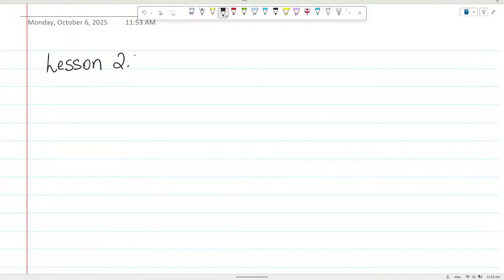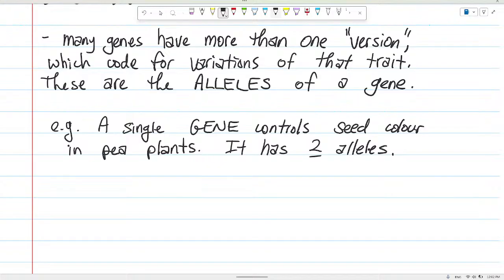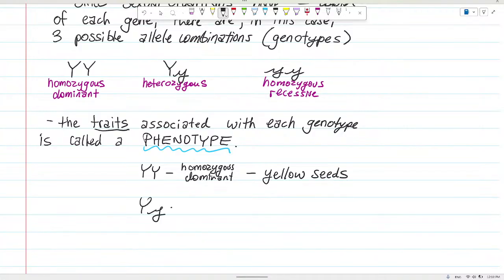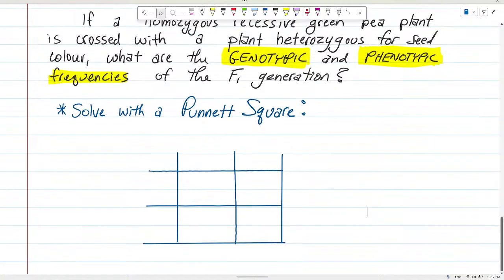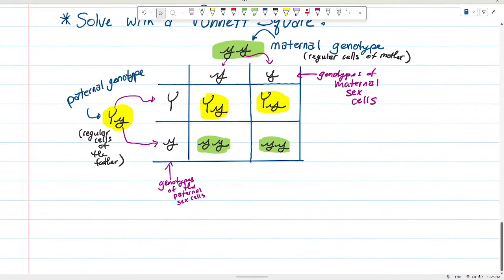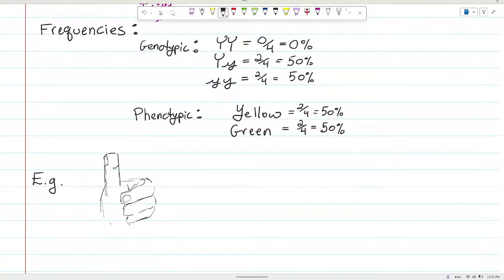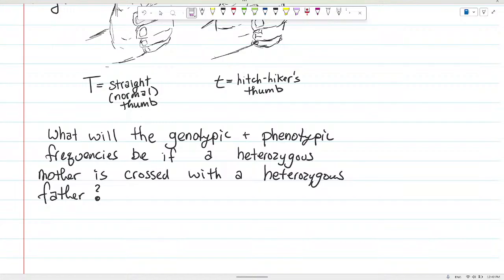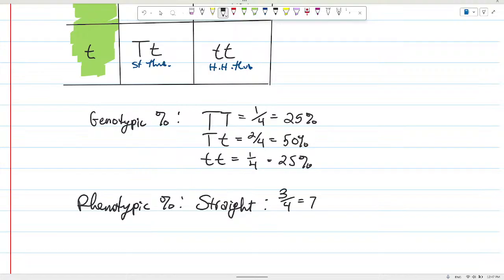SBI3U/3C - Lesson 2.2 - Monohybrid Crosses